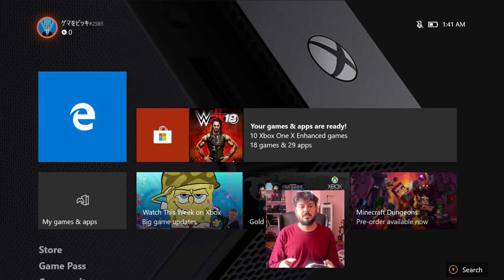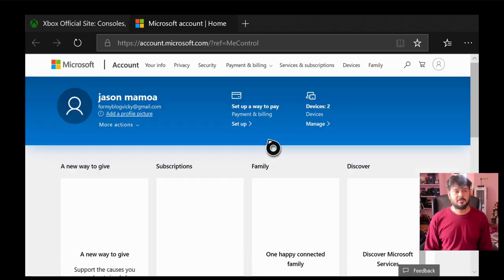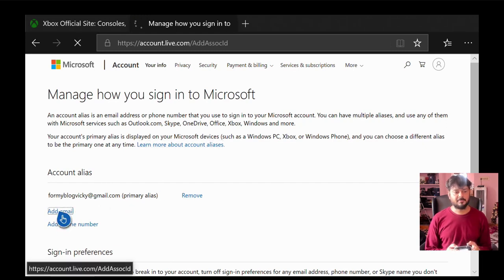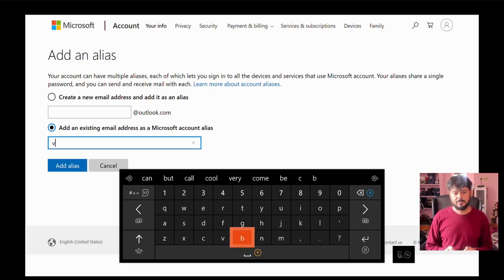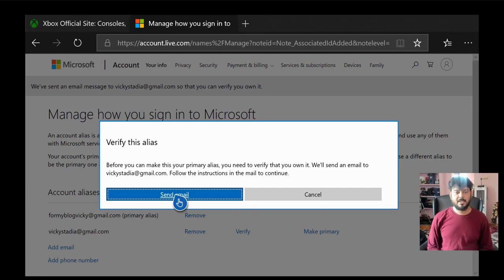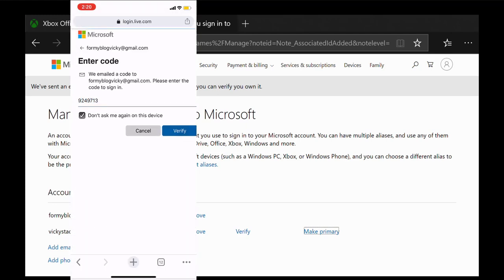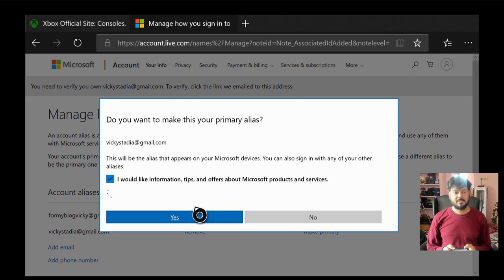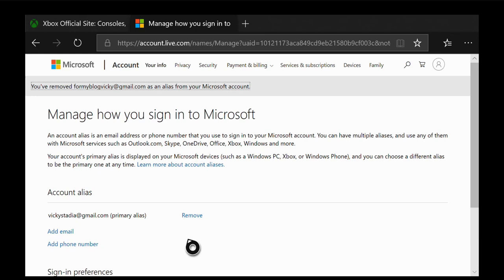How to Change your Email Id in XBOX One Console?